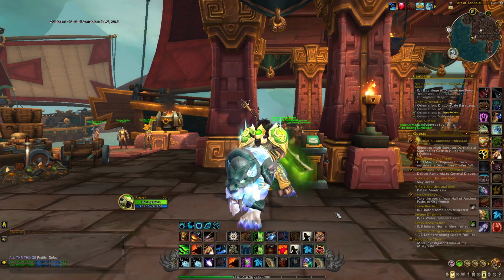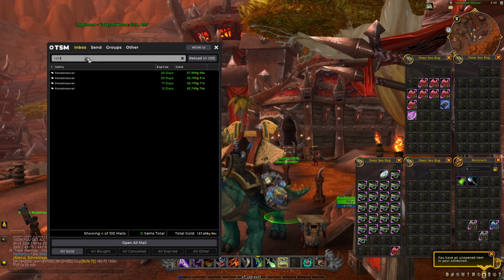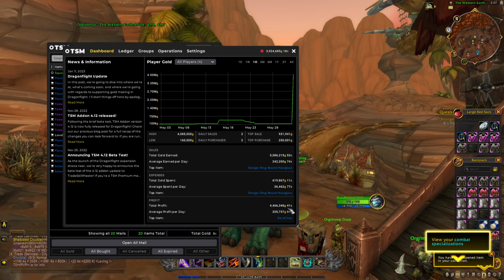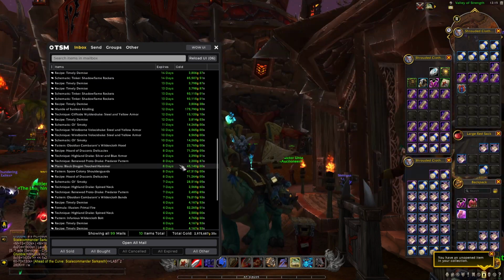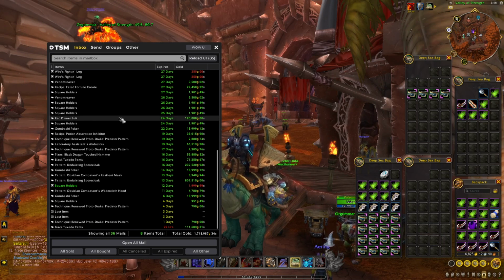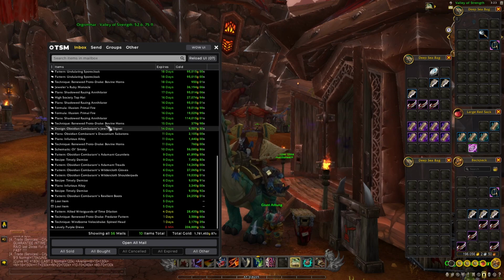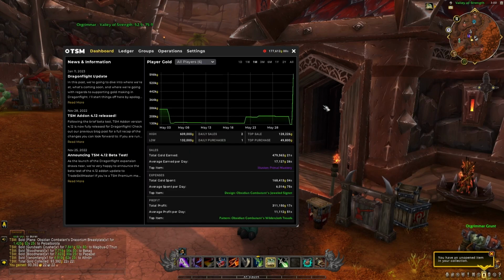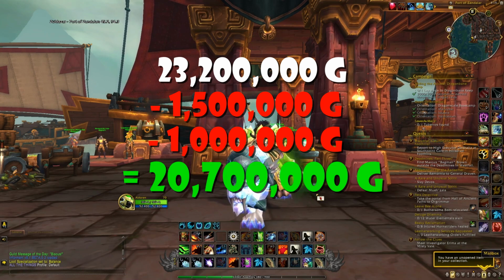I Made 20,700,000 G Profit In 1 Month! Here's How! WoW Dragonflight Goldmakig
Hi everyone! In today's video, I will go through my sales and explain how I've been able to do 20M + gold profit in 1 month only! Monthly mailbox cleanout!

Summary:
00:00 - Intro
00:24 - Realm 1 +2.1 Million Profit
02:21 - Realm 2 +4.6 Million Profit
05:10 - Realm 3 +4.1 Million Profit
07:34 - Realm 4 +2.3 Million Profit
09:53 - Realm 5 +1.7 Million Profit
12:14 - Realm 6 +2 Million Profit
13:52 - Realm 7 +895k Profit
16:09 - Realm 8 +936k Profit
17:10 - Realm 9 +361k Profit
18:41 - Realm 10 +489k Profit
19:32 - Realm 11 +591k Profit
20:17 - Realm 12 +311k Profit
21:01 - Realm 13 +740k Profit
21:56 - Realm 14 +78k Profit
22:10 - Realm 15 +421k Profit
22:35 - Realm 16 +131k Profit
23:03 - Realm 17 +153k Profit
23:31 - Total Profit!